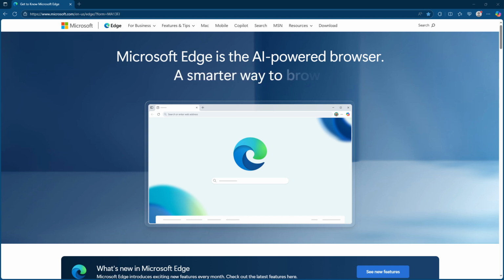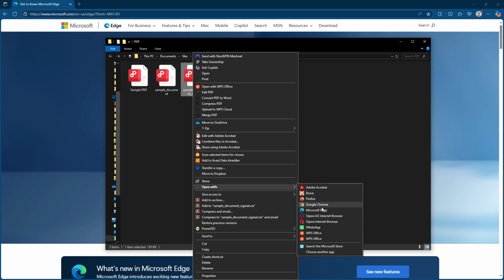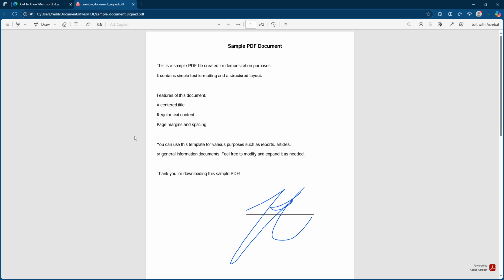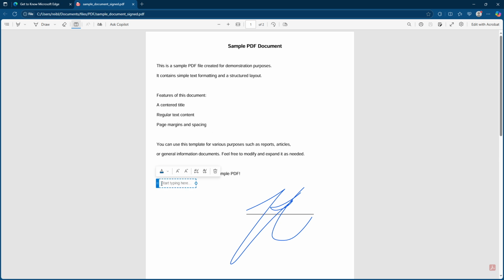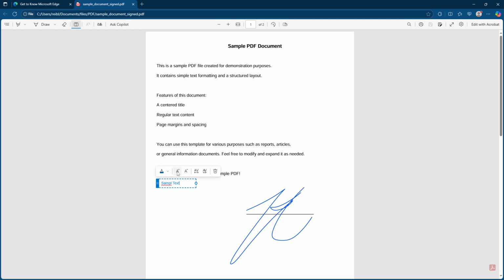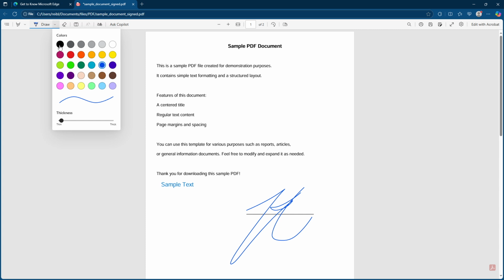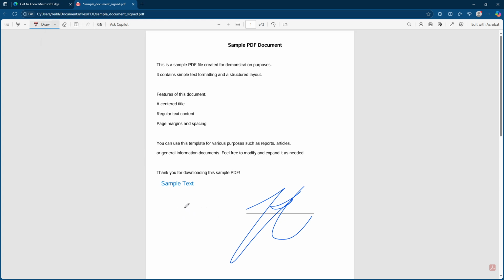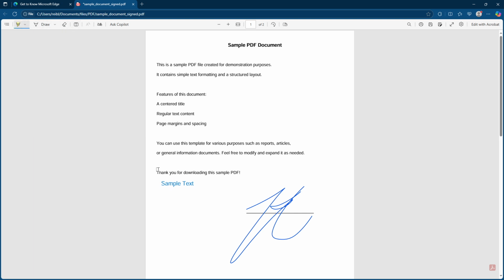How To Edit PDFs With Microsoft Edge [2025 Full Guide]